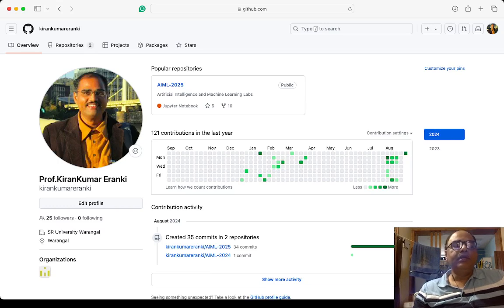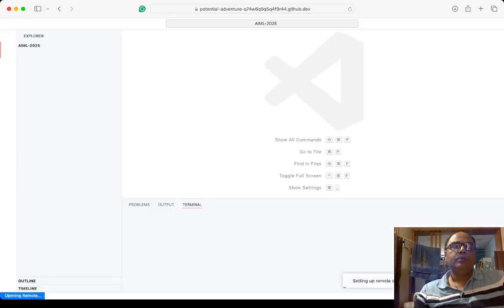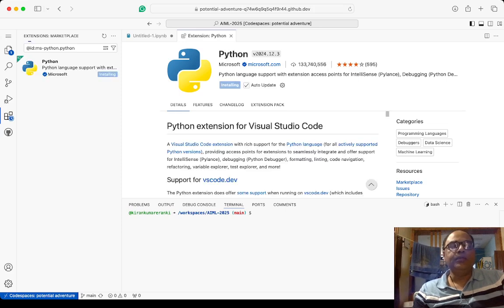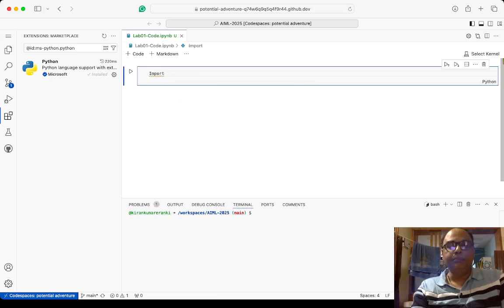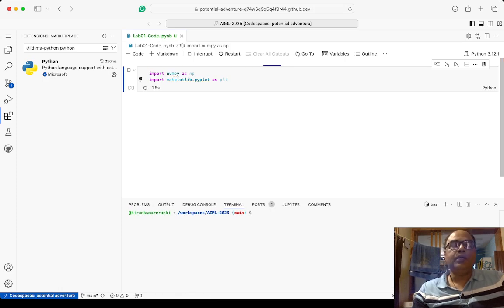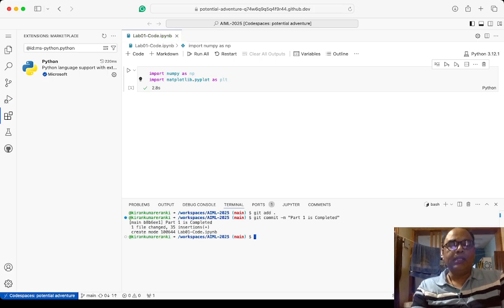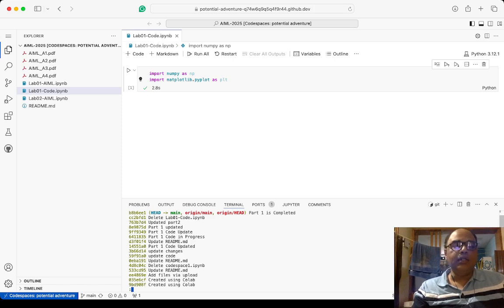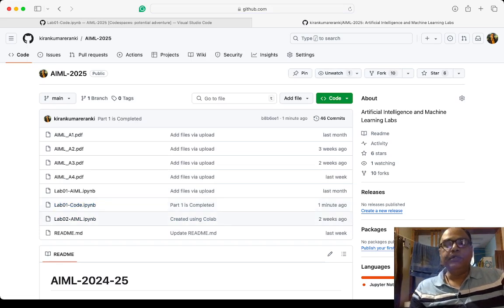Application of GitHub CodeSpaces with Jupyter Notebook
Prof.Kiran Eranki